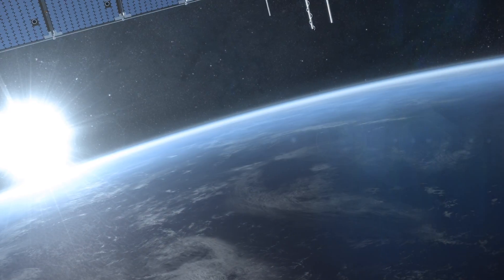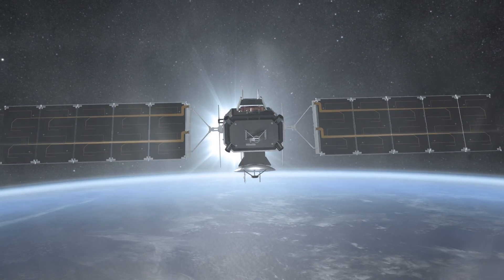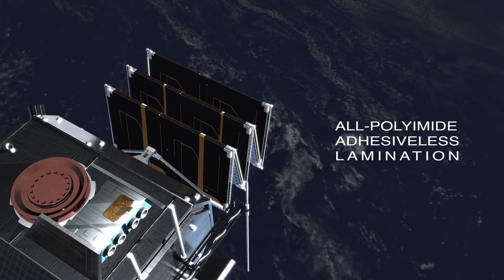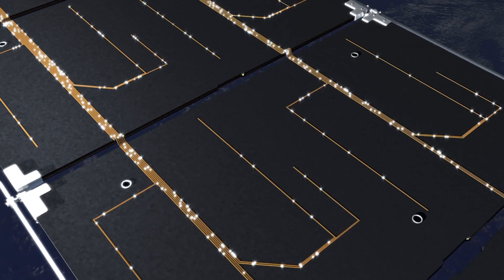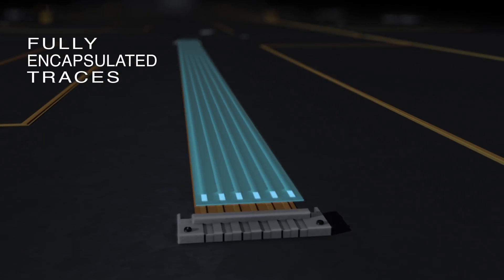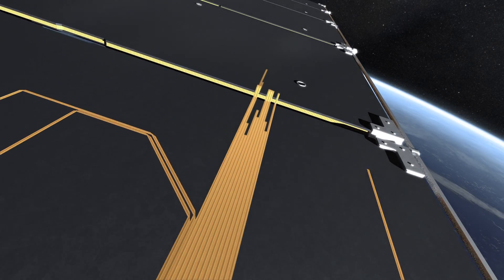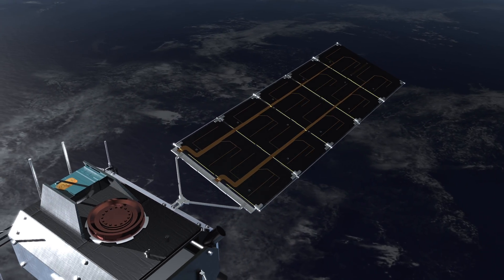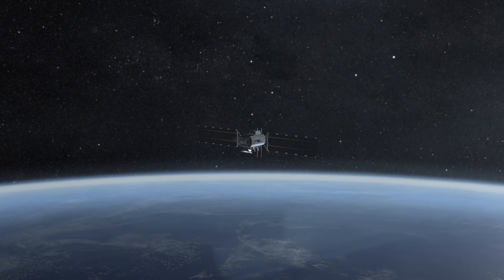All polyimide flat flexible cables and harnesses from Fralock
Current trends in the satellite industry point to the need for more power, less weight, greater reliability, longer life and lower cost.  In order to satisfy these needs, products need to be more robust, more efficient and take into consideration a lower overall cost solution.